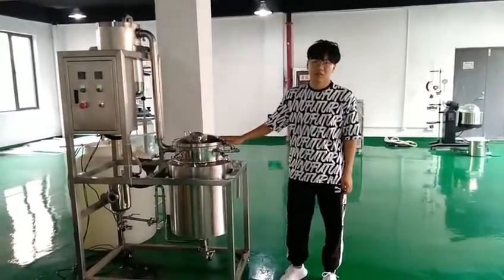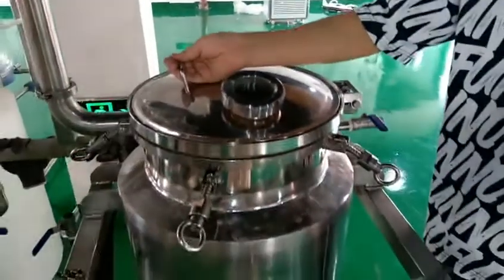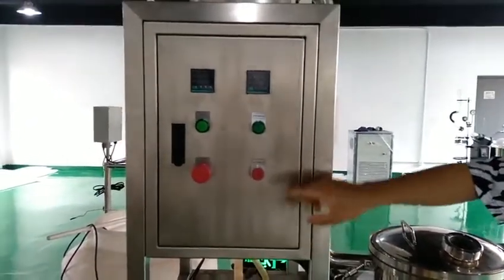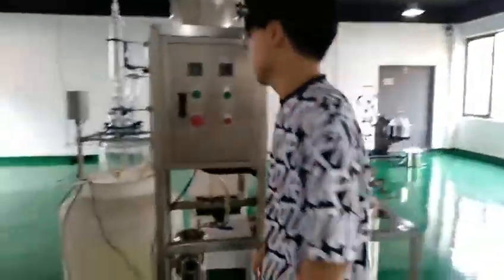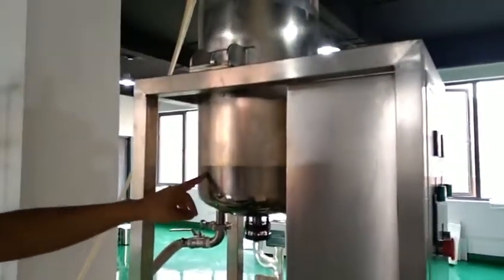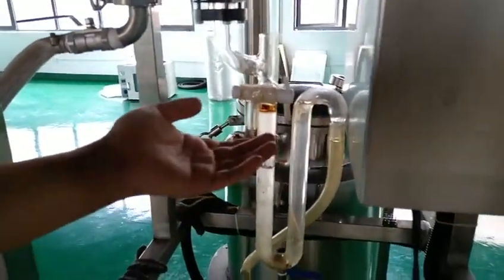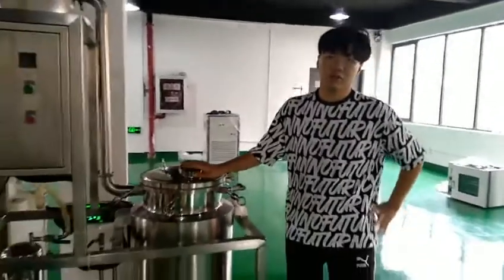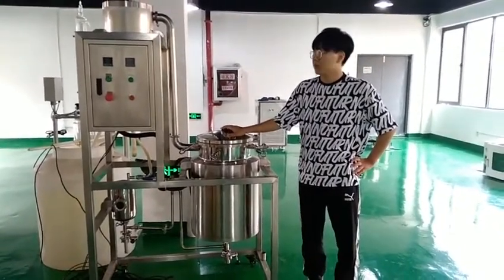Essential oil extraction machine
This unit is popular in extraction of essential oil from plants,flowers,leaves,wood, such as rose,lavender,eucalyptus leaves,lemongrass,citronella,sandalwood, agilawood etc.By steam distillation or water distillation, the steam passes through plants material and vaporizes oil,mixtures of steam and oil vapors go into the condenser.After the cooling,oil formed.This is the ideal device for you to make essential oil no matter for laboratory use or batch production.